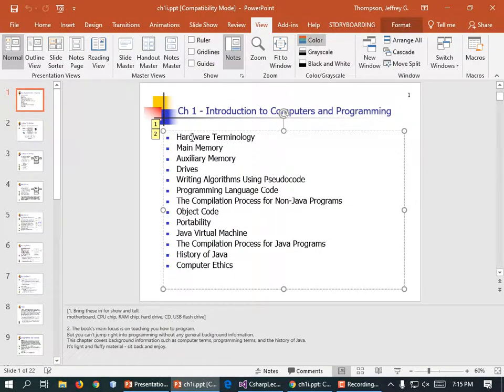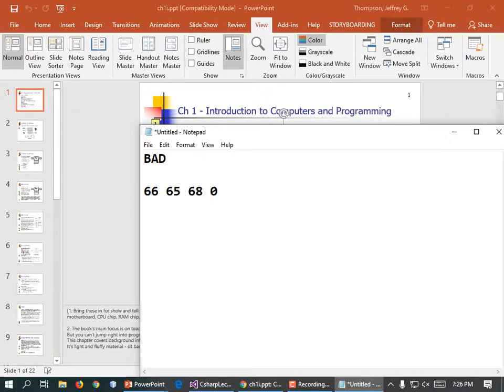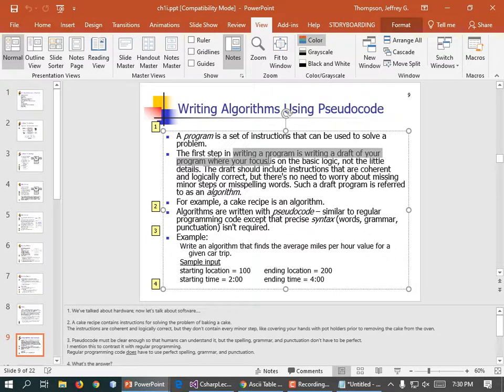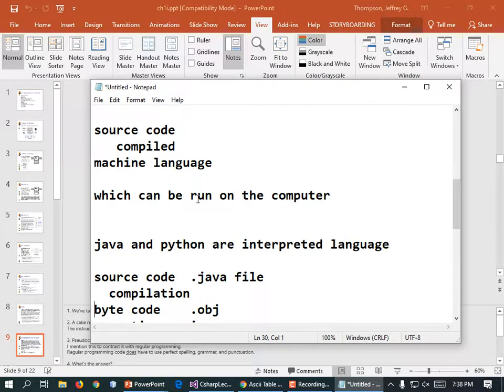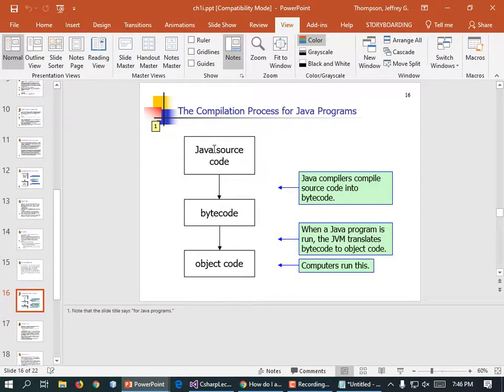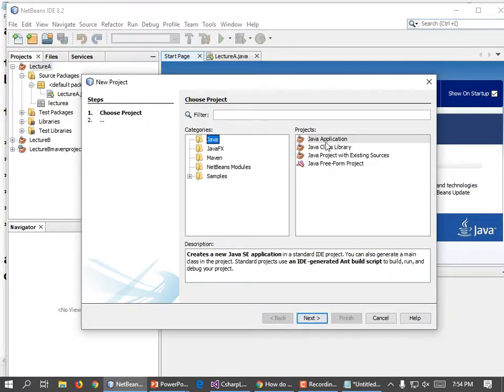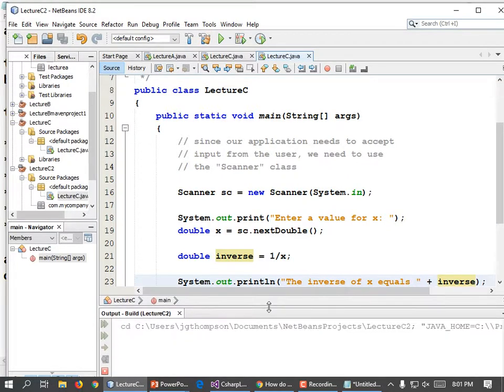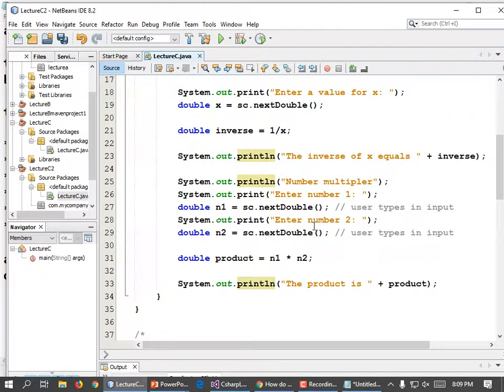CIT1613#7073 Lecture C Rec 08 29 19